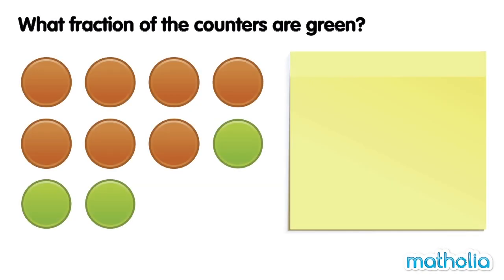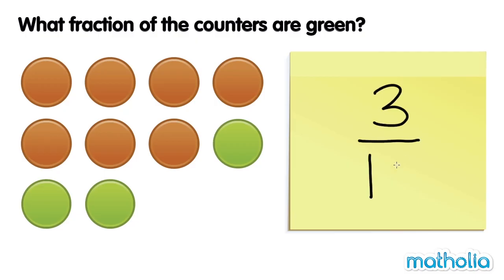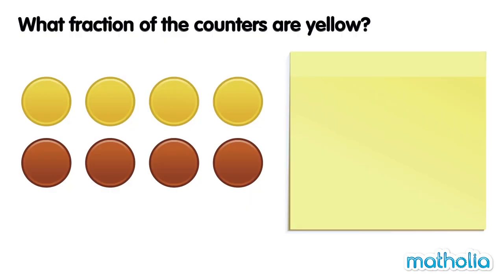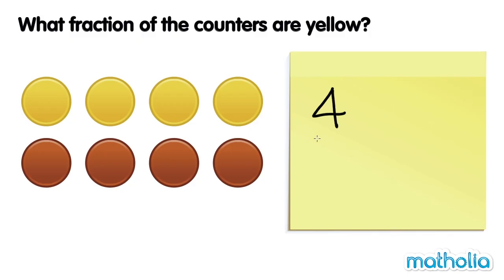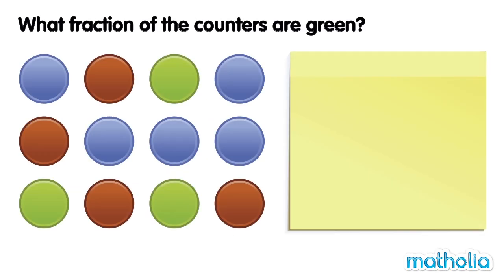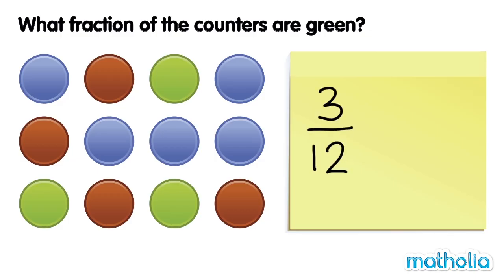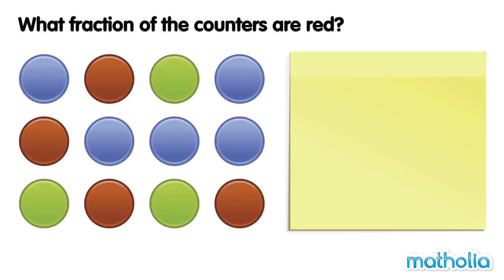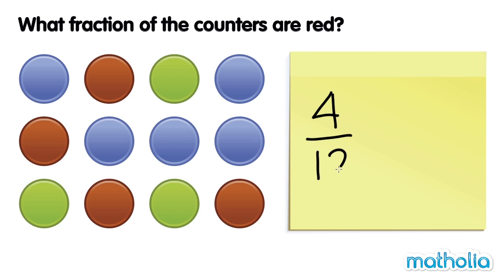Fractions of a Set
Matholia educational maths video on fractions of a set

Learning Targets:
Students will be able to identify fractions within a set.